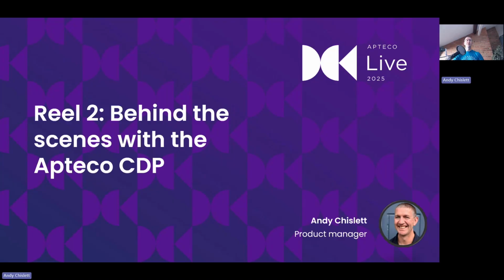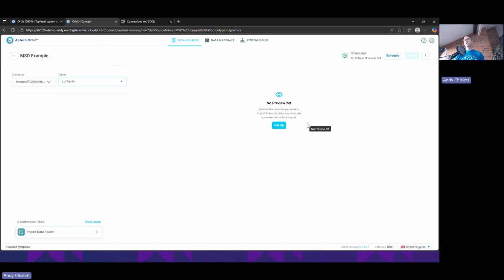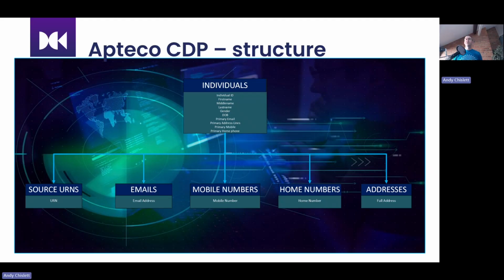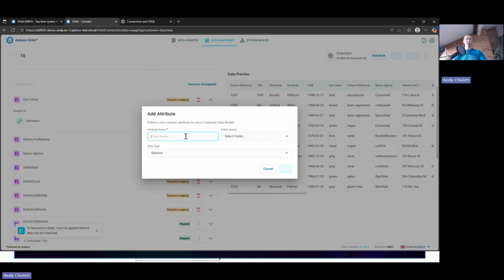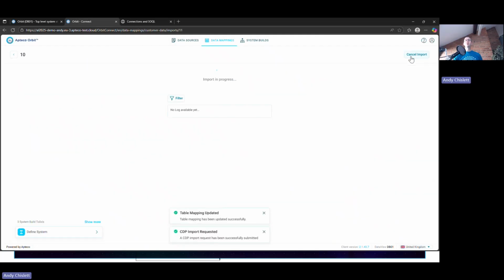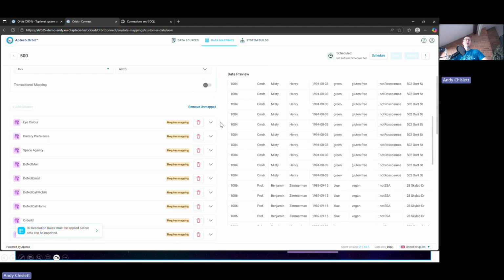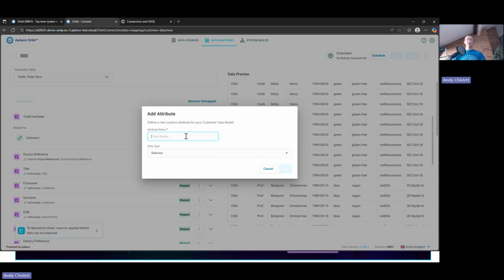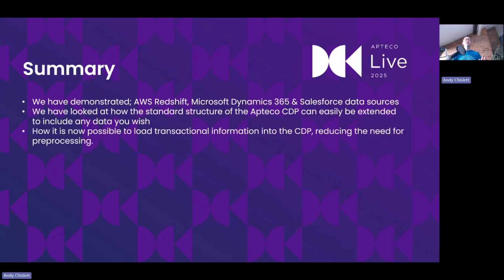Apteco Live 2025 - Scriptwriters stream: Behind the scenes with the Apteco CDP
Get up to speed on the year's advancements, focusing on enterprise integration, data control, and a super flexible data model. Apteco product manager Andy Chislett will take a look at new data connectors, learn to leverage individual and contact point attributes and use contact point permissions and suppressions. We’ll also showcase the powerful new hierarchical transactional data load capability.